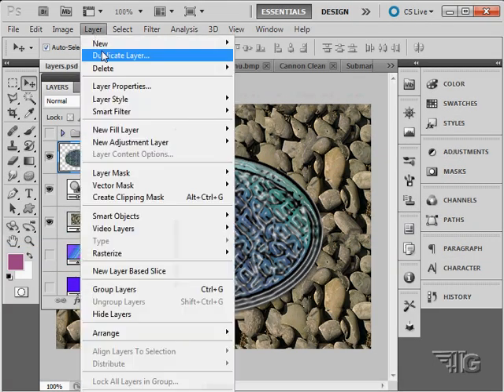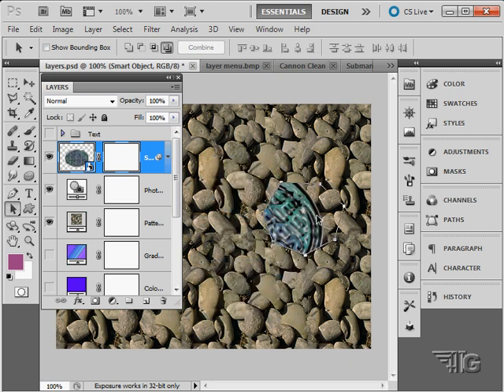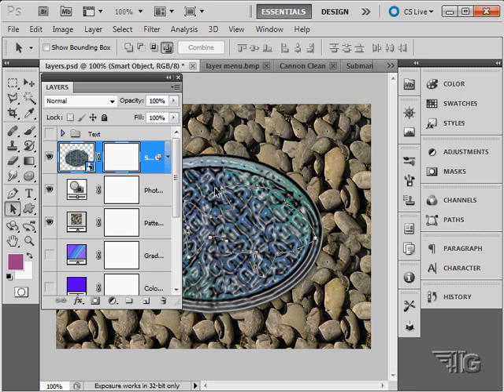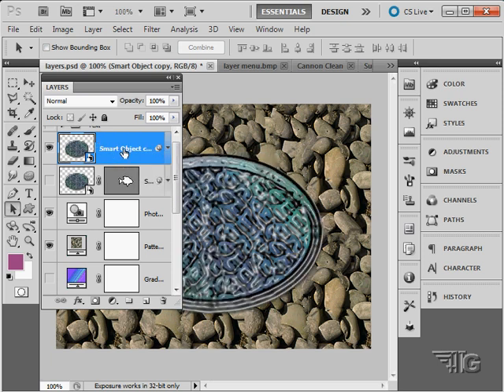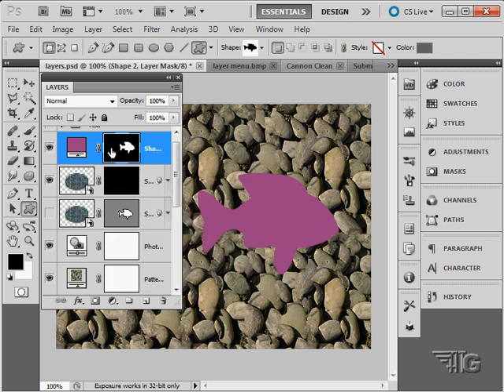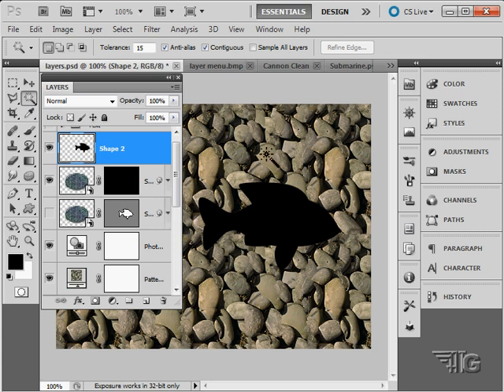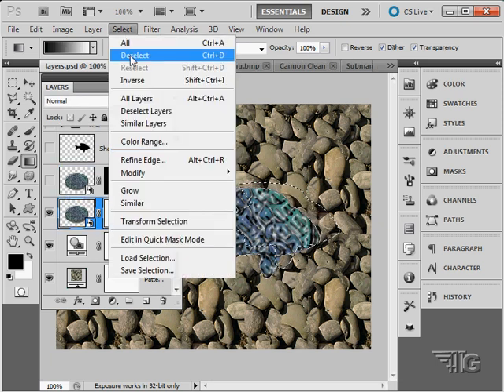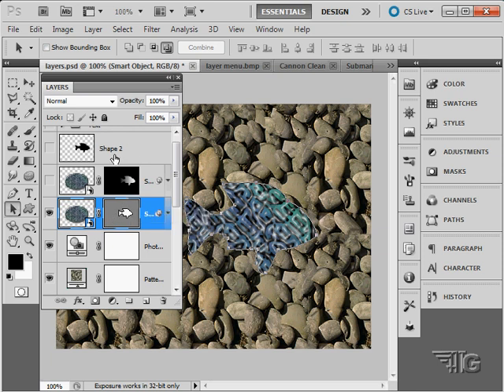Adobe Photoshop CS5 Vector Mask Tutorial - How to use Photoshop Vector Masks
Adobe Photoshop CS5 Vector Mask Tutorial. In this video I demonstrate how to create Vector Masks in Photoshop CS5.

This training video was recorded in Photoshop CS5 but the techniques used will work just as well in Photoshop CS5 through the latest Photoshop CC.

This is just one of my many Photoshop tutorials.

Become an Adobe Photoshop Expert. Here is what you will learn in this training set: